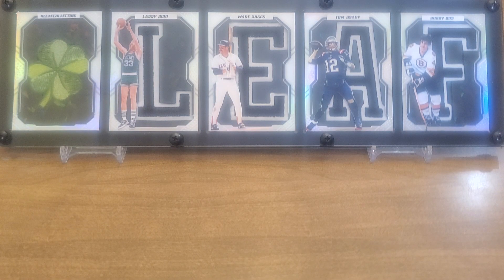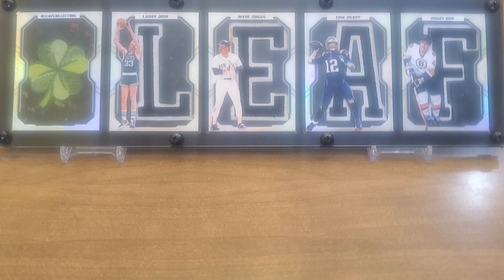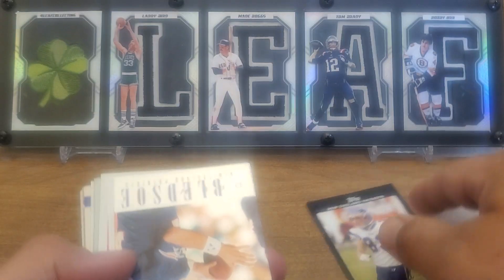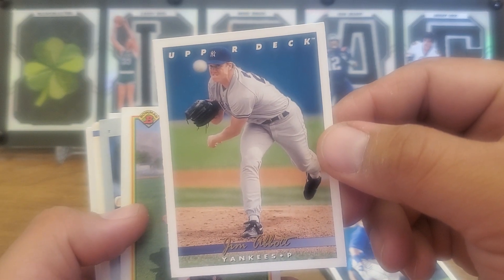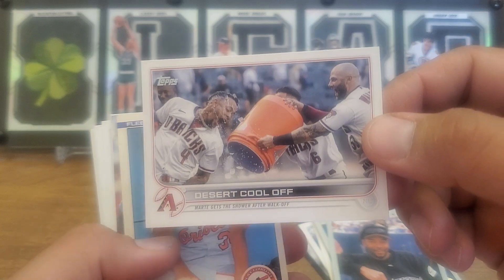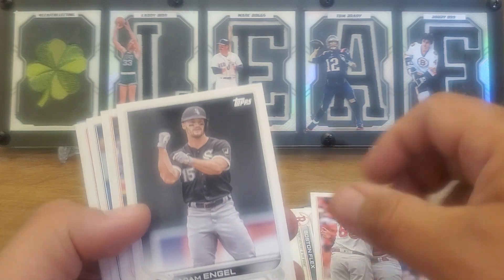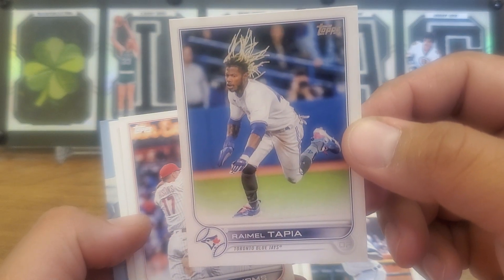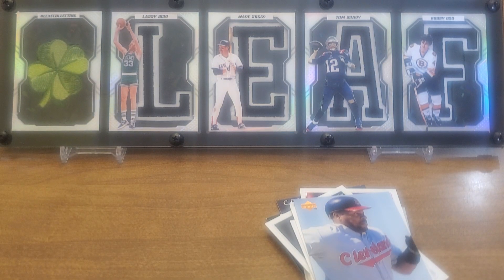Dime Box Divin' Spring 2023: Part 1